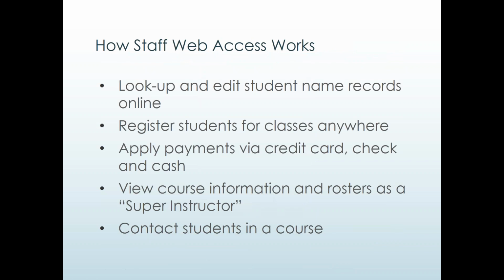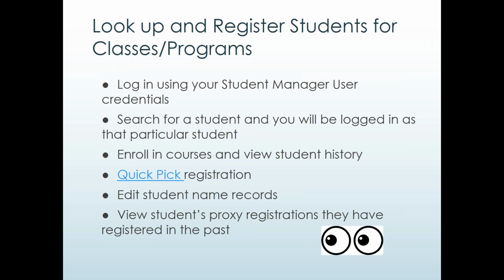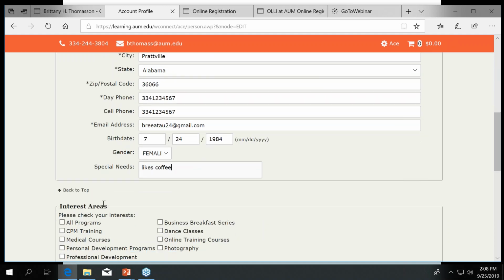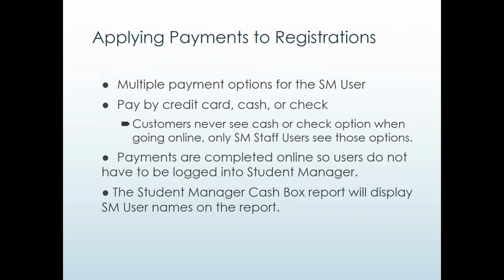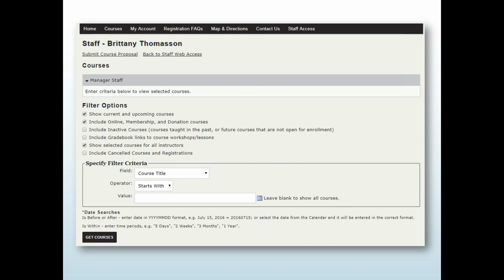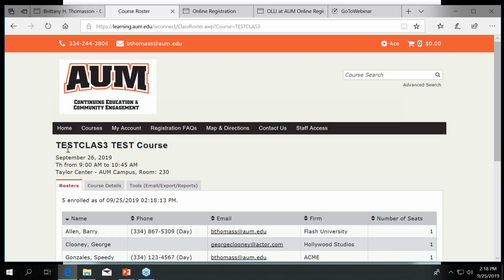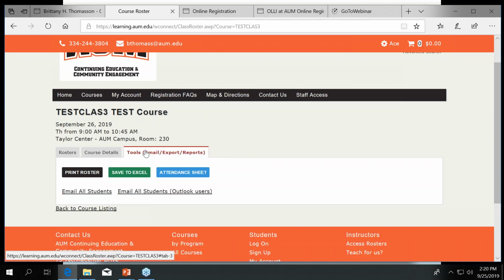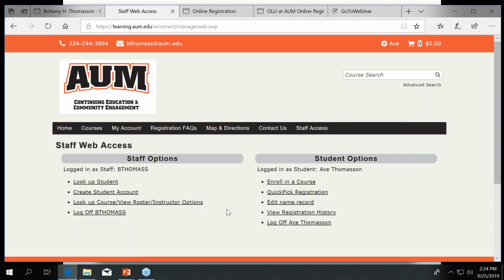2019 09 25 14 00 ACEweb Staff Access A User Experience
Brittany from Auburn University at Montgomery gives a step-by-step demonstration of ACEweb Staff Access